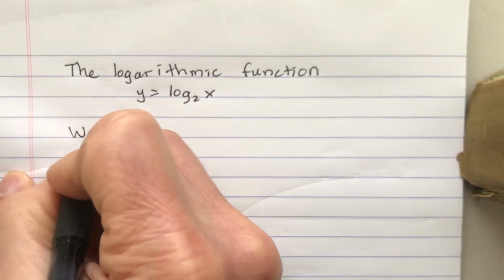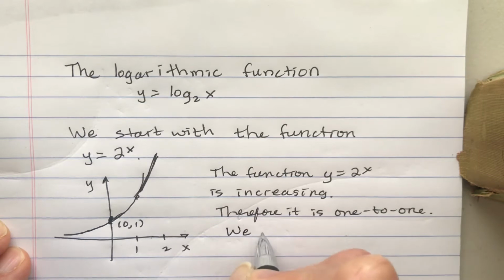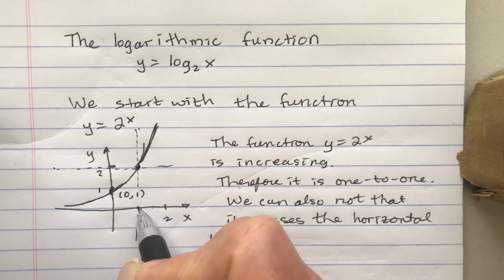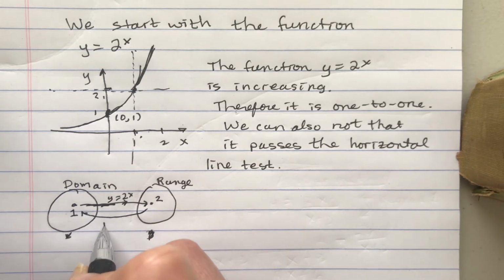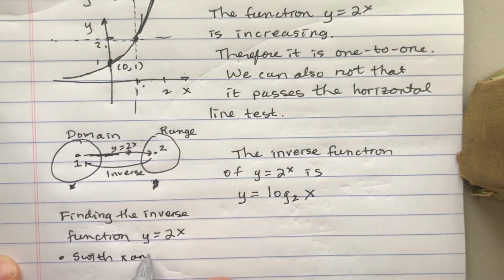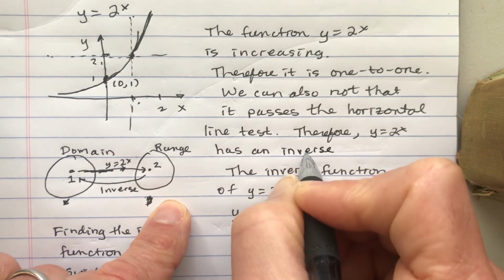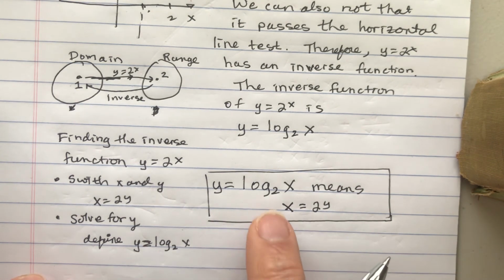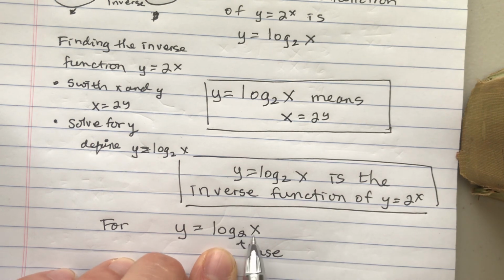The Logarithmic Function y=2^x